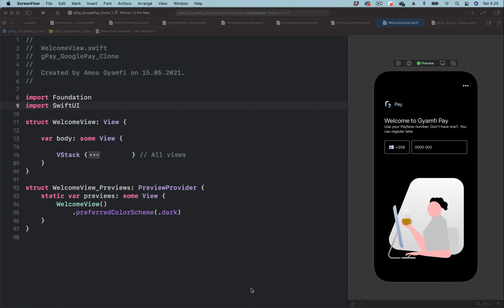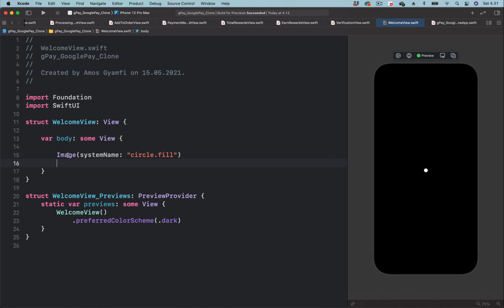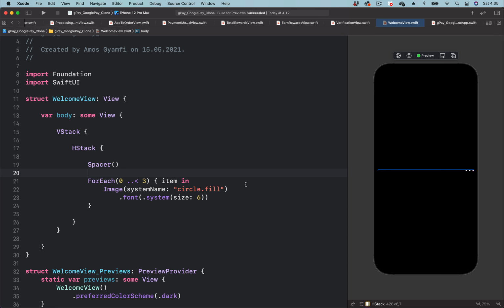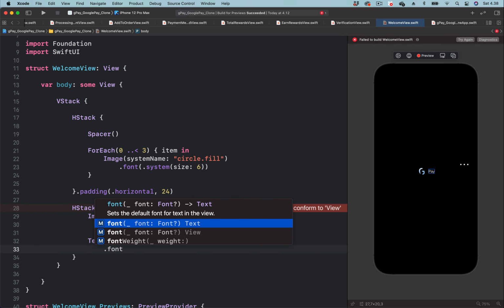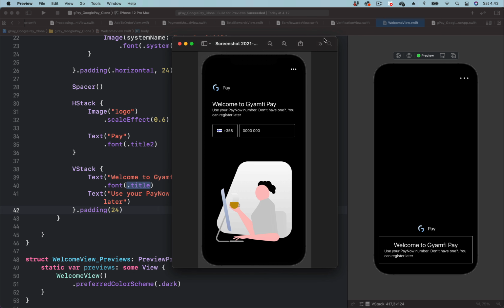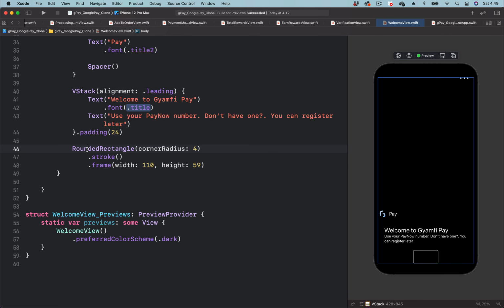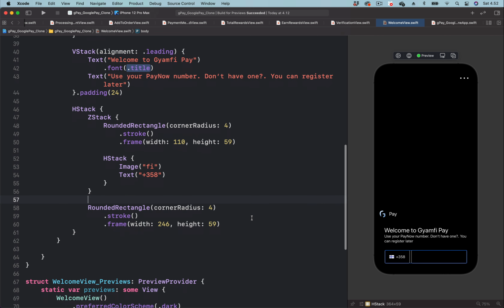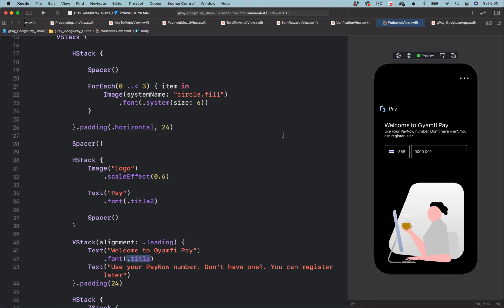SwiftUI: Design a Welcome Screen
In this video, we will learn about how to use alignments, stacks (VStack, HStack, HStack), spacer, SF Symbols, images, text, and shapes in SwiftUI to build a single screen layout.

You may also check and become a student of my SwiftUI design course on Udemy.